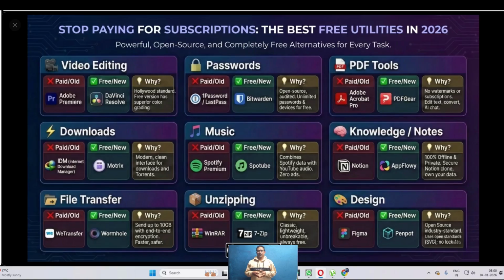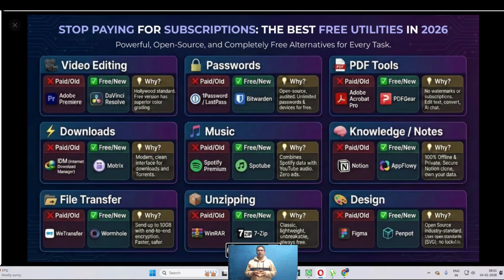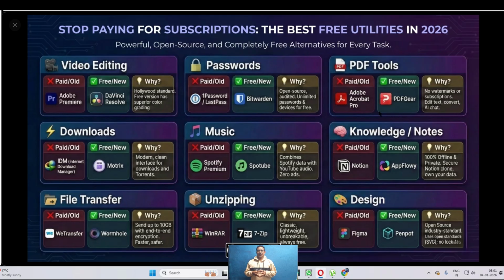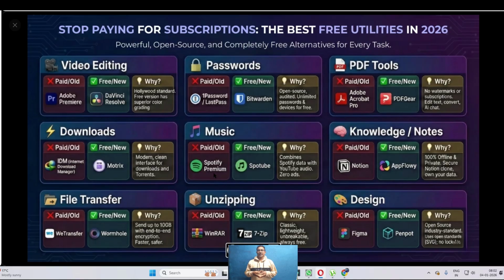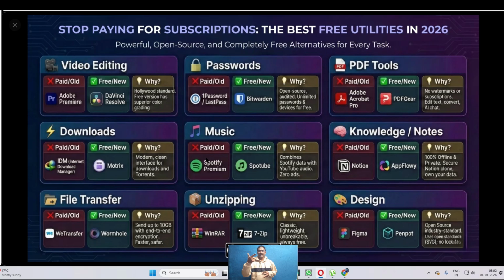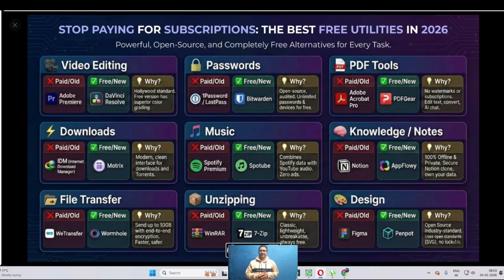The Surprising Truth About FREE Utilities in 2026 Nobody Tells You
Stop paying for premium subscriptions in 2026! Today, we’re revealing the "free utilities" that actually outperform their paid counterparts. We explore how to streamline your workflow using Unzip for file management and PDFGear for professional-grade document editing.
Unzip,
PDFGear,
Penport,
Motrix,
SopTube,
 Bitwarden,
 PDFGear tutorial,
 Bitwarden 2026,
Motrix download manager,
SopTube review,
 Penport features,
Unzip utility.
Free Utilities 2026,
Best Free Software 2026,
Top Free Apps 2026,
Productivity Tools 2026,
 Must Have PC Apps,
Best Free Alternatives,
Open Source Software,
Digital Security 2026,
 Tech Trends 2026’

 Password Manager 2026,
 Faster Downloads Motrix,
Best Unzip Tool,
 Digital Creativity Apps,,
Free Subscription Alternatives,
Stop Paying for Software,
No-Cost Digital Ecosystem
The Surprising Truth About Free Utilities,
Best free tools for professionals 2026,
 Essential free software for Windows and Mac,
How to secure your data for free
Free Utilities 2026, PDFGear, Bitwarden, Motrix, SopTube, Penport, Unzip, Best Free Software 2026, Productivity Apps, Top Free Tools, PDF Editor Free, Password Manager, Download Manager, Tech Tips 2026, Open Source, Software Alternatives, Save Money
Discover Penport for seamless digital creativity and Motrix for lightning-fast, clean downloads. We also dive into SopTube for an enhanced media experience and explain why Bitwarden remains the gold standard for your digital security. Forget hidden fees and invasive data mining; these essential tools are the real deal. Learn how to build a powerful, zero-cost digital ecosystem today!
AI Technology
Data Science
Computer Science
Cybersecurity
Big Data Technologies
COMPUTER IOT
COMPUTER HARDWARE & NETWORK MAINTENANCE
MACHINE LEARNING
COMPUTER SOFTWARE
COMPUTER PROGRAM
REPAIRGADGETS
GADGET TEARDOWNS